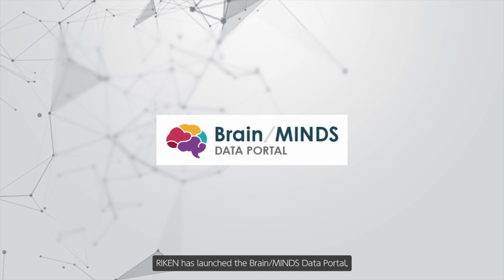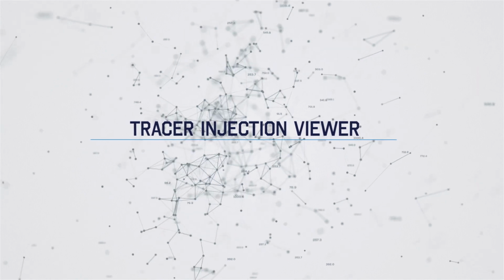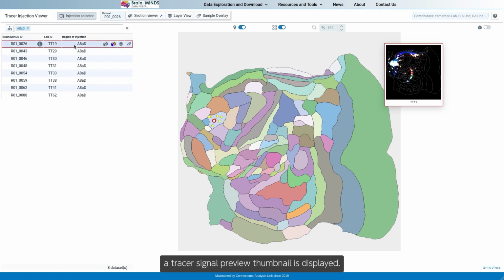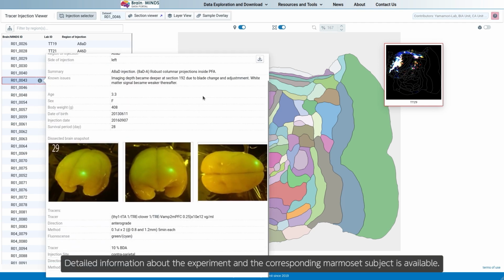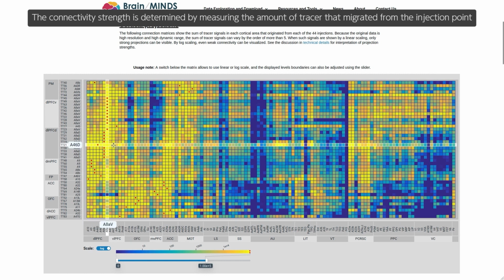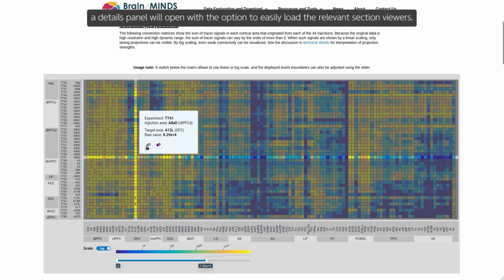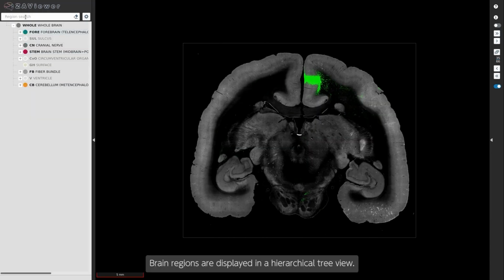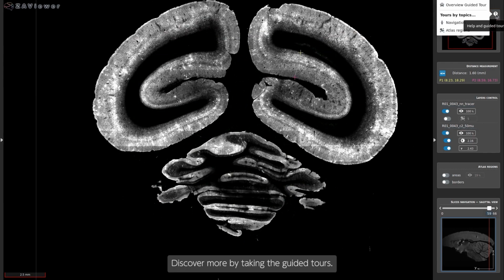Brain/MINDS Data Portal: Overview of the Tracer Injection Pages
Brain/MINDS Marmoset PFC Connectome.

The prefrontal cortex (PFC) plays a central role in orchestrating various cognitive functions and evolved greatly in primate lineage.
The understanding of its connectional architecture in a primate model is, therefore, critical in extrapolating the animal data to humans.

This video serves as a guide on how to navigate through the web-site and use the interactive viewers to explore the marmoset brain connectivity data created within Brain/MINDS Project.